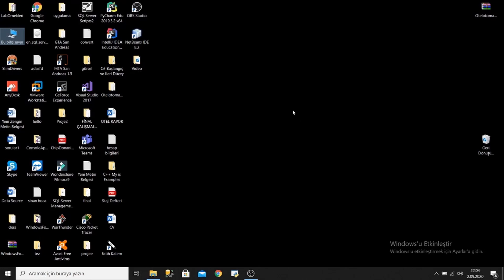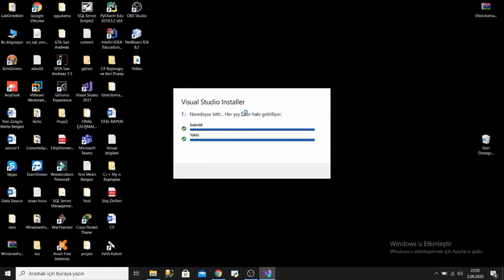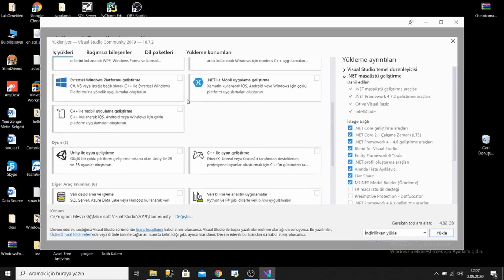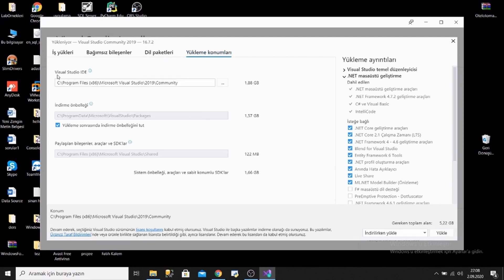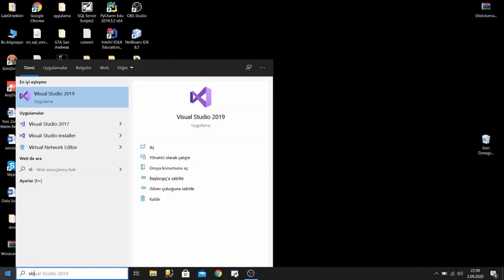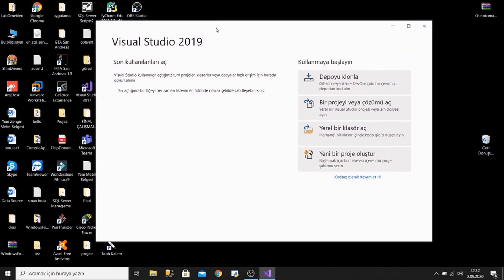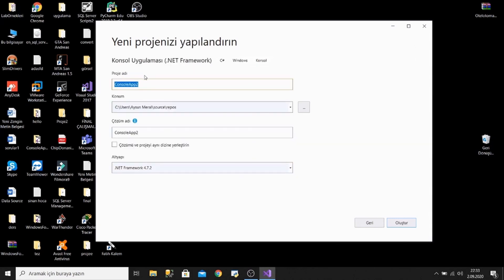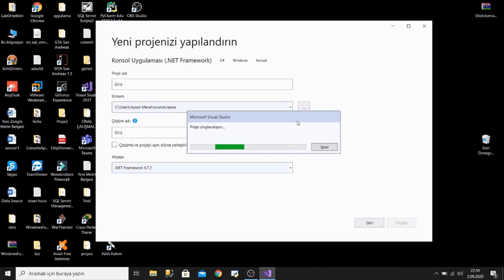1 - How to Download Visual Studio 2019 | INSTALL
Hello everyone,
I want to show you how to download visual studio 2019.
Visual studio is very big development environment . It can support different languages and technologies.

I am from Turkey and i made 150 videos about C# ,  but cource language is turkish so i want to translate all videos to english language.

i am intermediate level in english and improving myself regularly.
İf i am mistaken in video , i am so sorry already now.

if you have any idea or suggestion share with me please ,
see you next lesson :)